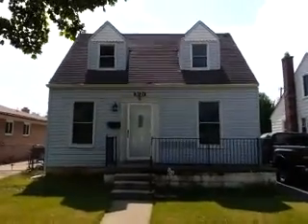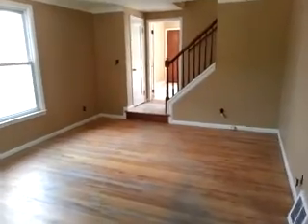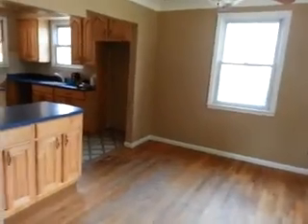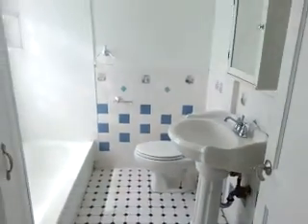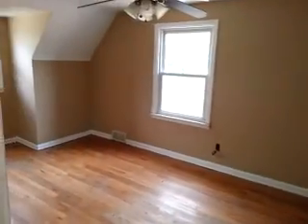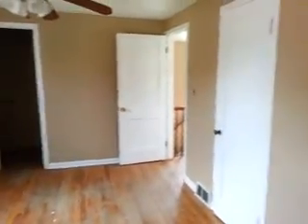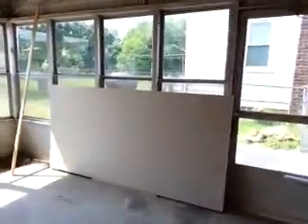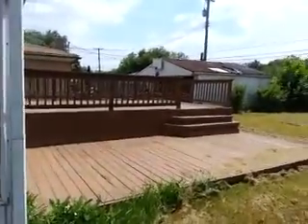3121 Charles, Trenton Rental Video